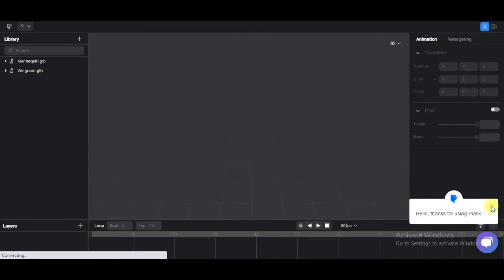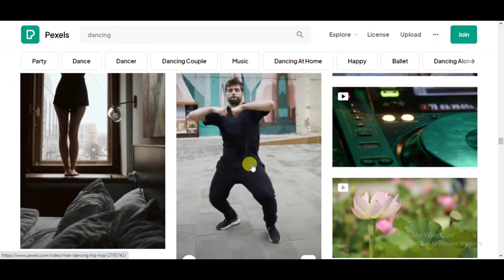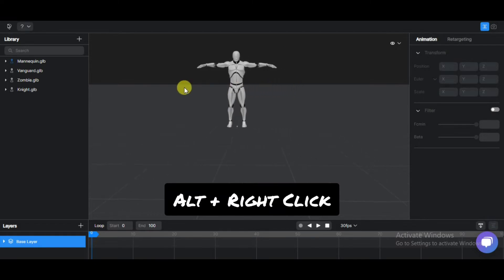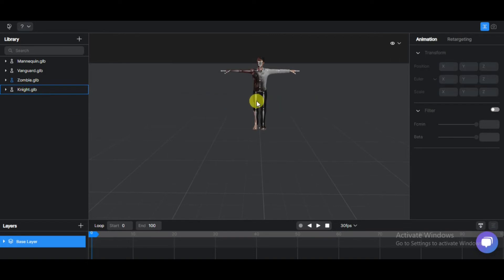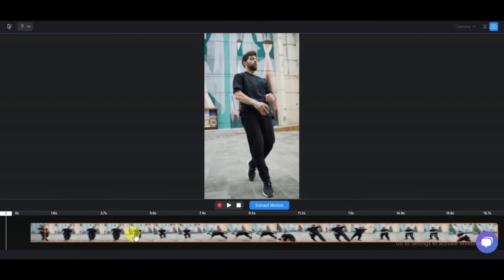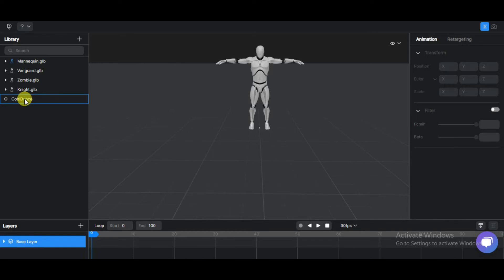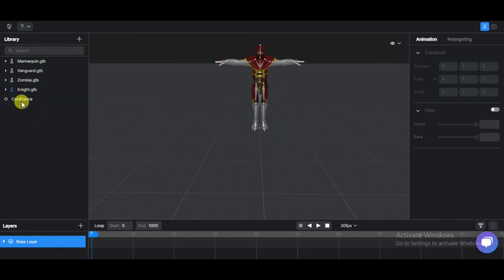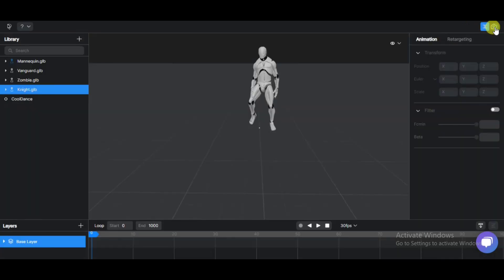Free 3d animation tool with body motion capture in Minutes. Convert video to animation AI software.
Motion capture is the process of capturing the angle and displacement of human body movement during actual movement to determine the reoccurrence of movement. Convert your video to a 3d Animation Video.

Capture, edit, playback, and share the animations on a browser.
It only takes few minutes.

Free 3d animation tool with Body motion capture in Minutes. Best free online AI tool or software.